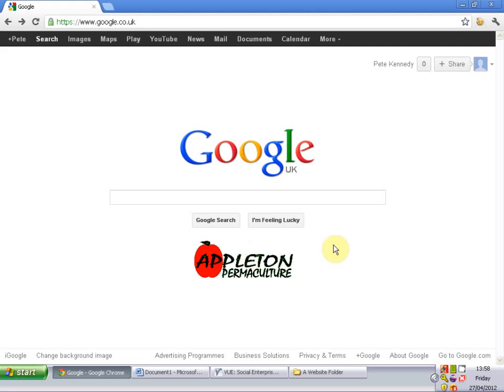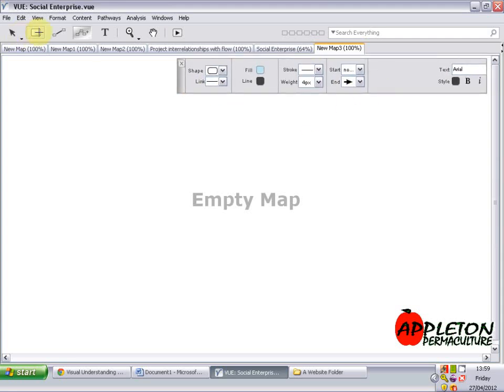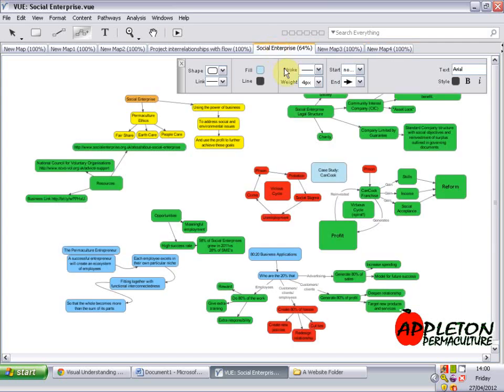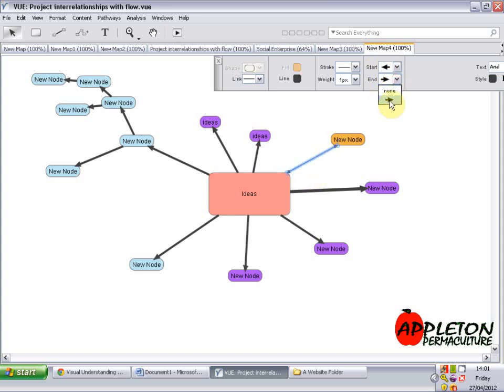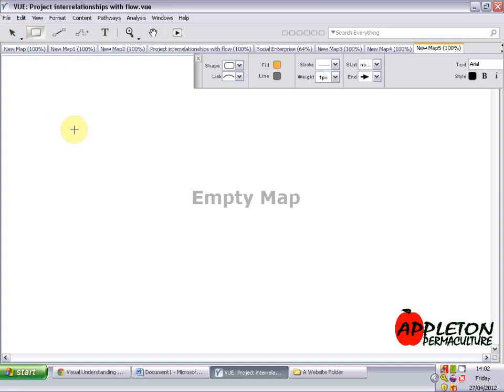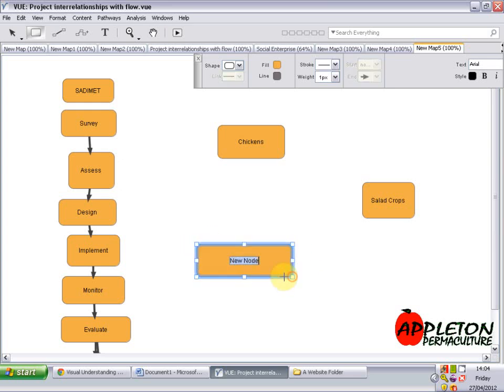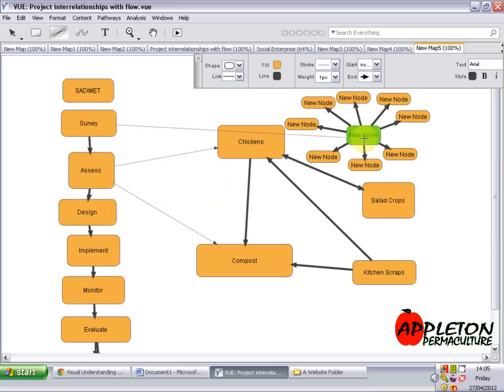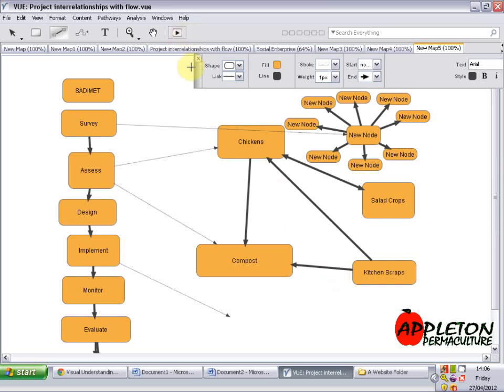Easy Mindmap Tutorial - VUE for beginners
This video is a quick run through of how to use VUE mindmap software. Getting the hang of a few bits and pieces can give professional looking mindmaps that can be exported to MS Word, the internet, or print.